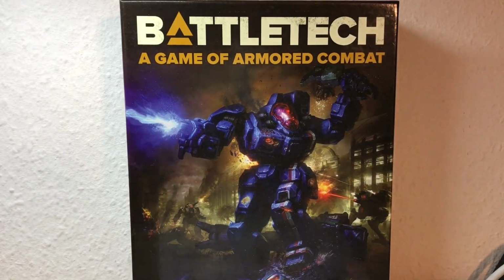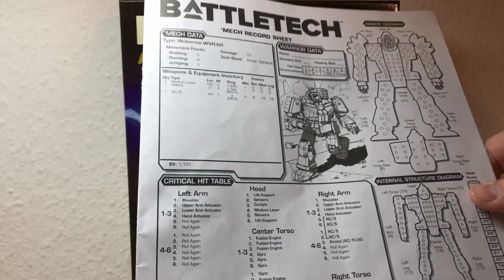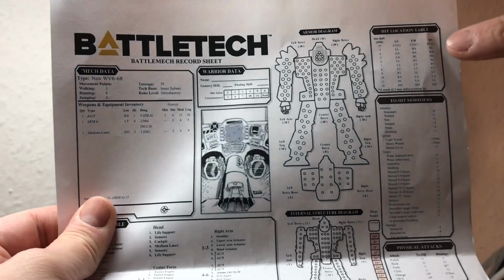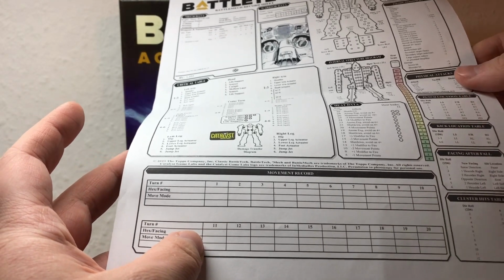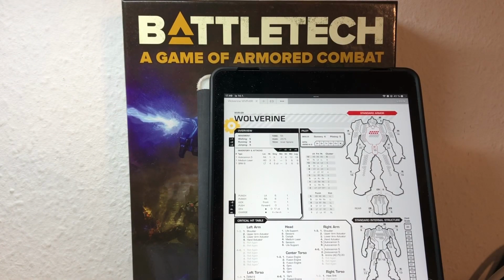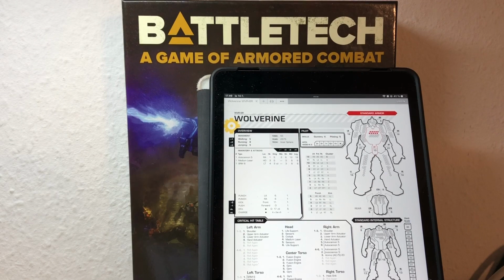Play faster as a BattleTech newcomer: Print out your own record sheets (or use Flechs Sheets)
I’ve been lucky to learn from veteran players of BattleTech and make my gameplay immediately a bit smoother with a couple of tricks. Here’s one of them: Throw away the record sheet booklet you got with your Game of Armored Combat and start printing out your own record sheets.

Do you have tips and tricks to make BattleTech gameplay just a little bit quicker right from the get-go? Post ’em down in the comments!

Timestamps:
0:00 Intro: I recommend learning from experienced players
0:30 Time spent between looking at record sheets and the reference sheet
1:15 Start printing your record sheets!
1:39 MegaMekLab
3:00 Mech Factory
4:00 Flechs Sheets (for tablet computers)